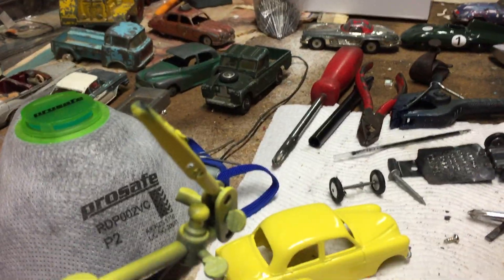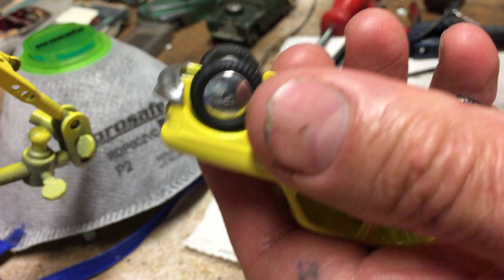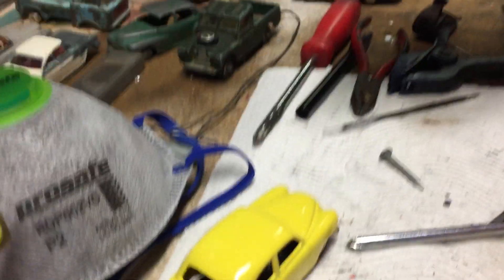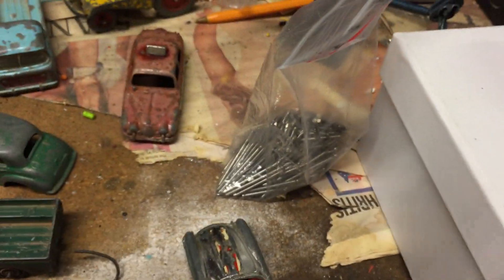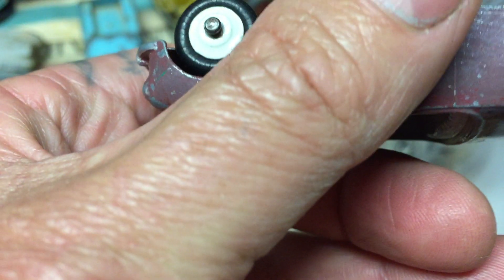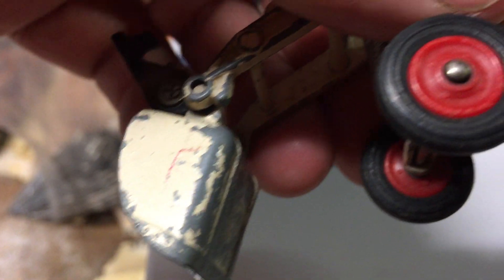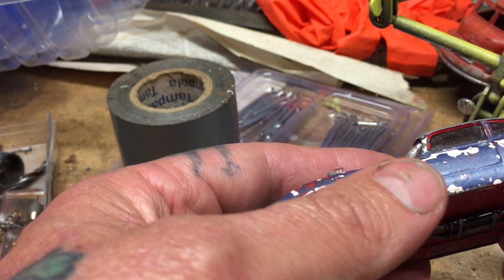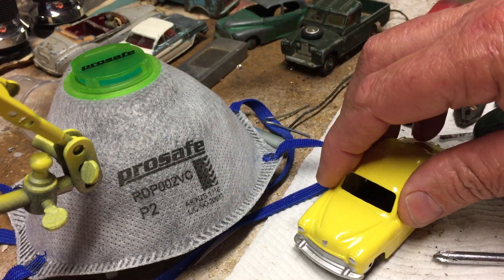corgi vauxhall velox and new builds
new cars and finished build